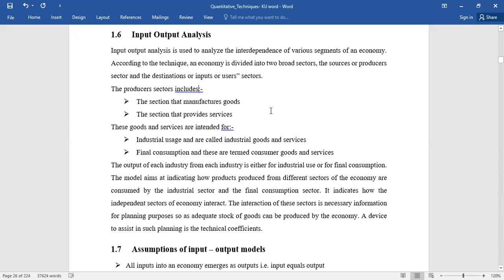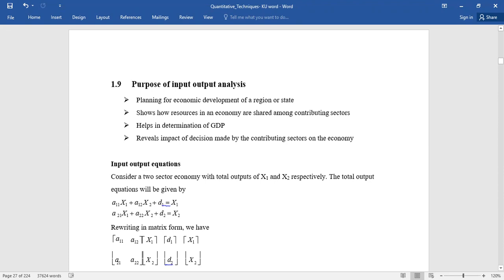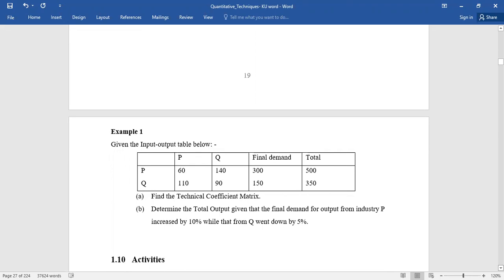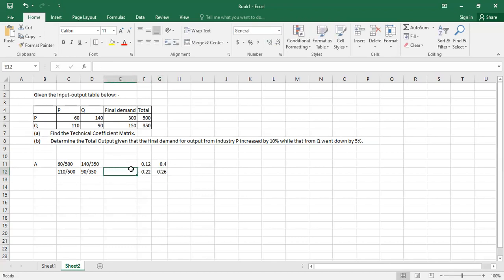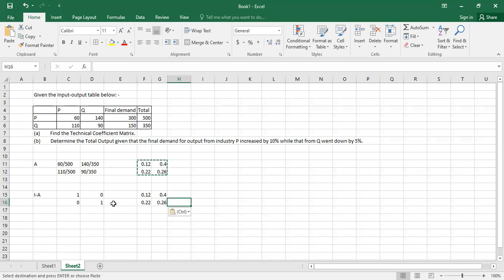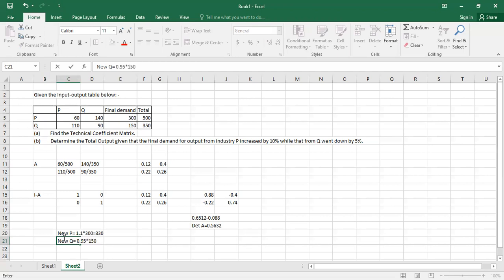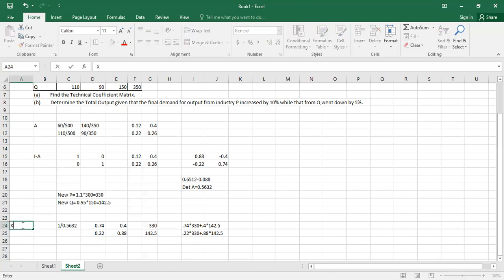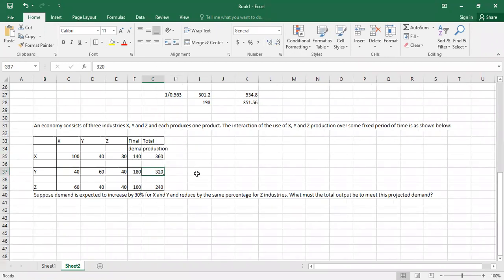Input Output aAnalysis1